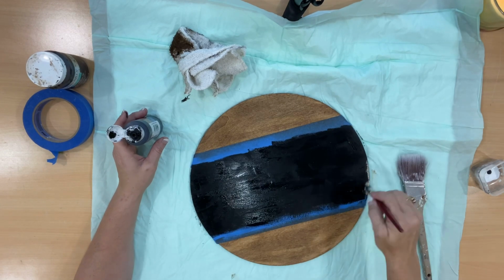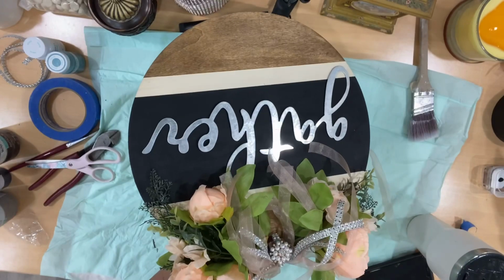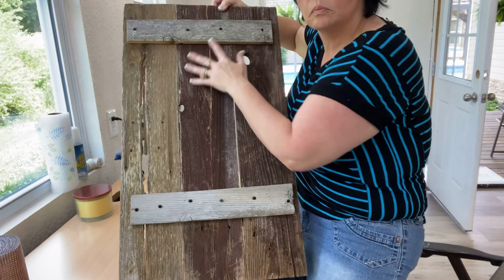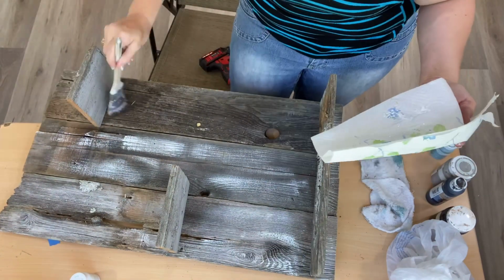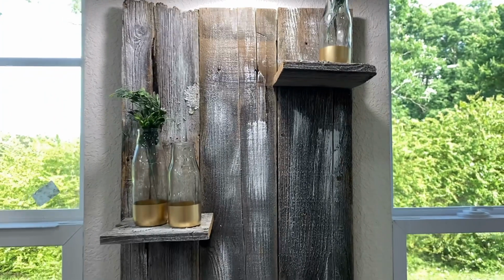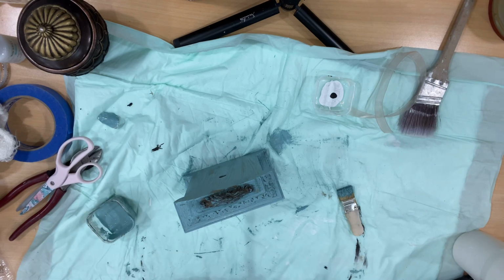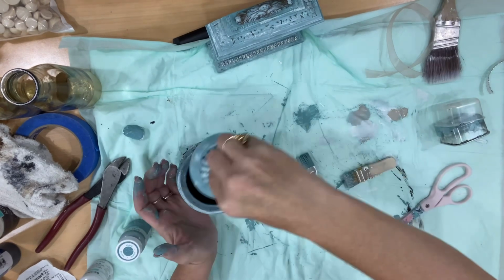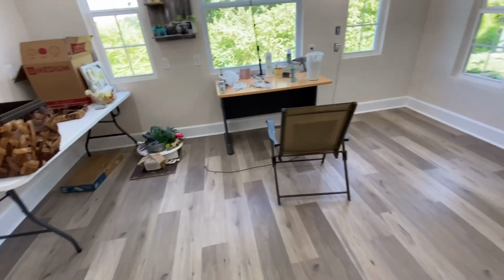HOW TO CREATE HIGH END DECOR FOR YOUR CRAFT ROOM / STUDIO / SHE SHED / RUSTIC FARMHOUSE DIY DECOR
Hello Krafty Kreators! I’m so excited because my craft studio is ready, and I’m packing up all my craft items to go in the studio!

Today I’m collabing with creations by favi
She is a spicy Latina with a flare for farmhouse! And .twine😂she Is awesome!

Creations by favi video from today

Items mentioned:

1. Wood rounds (wood wreath).

2. Small Chippy brush for distressing

3. Peony bouquet

Totally dazzled